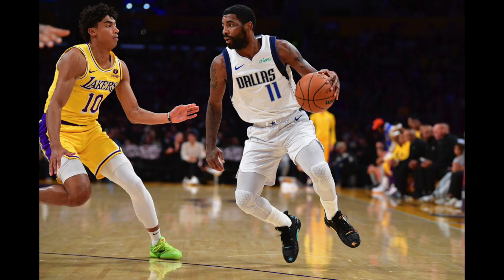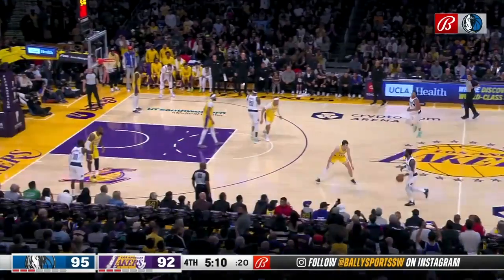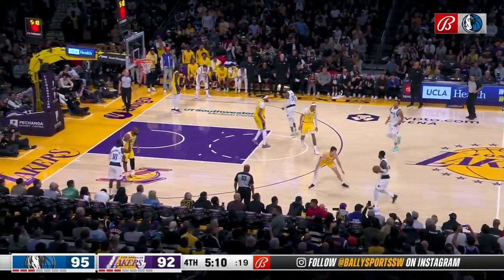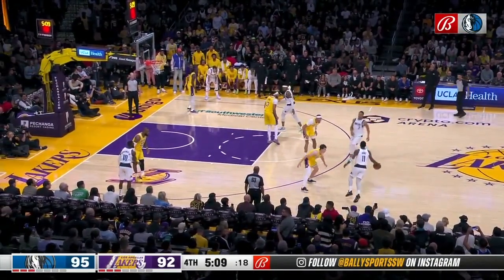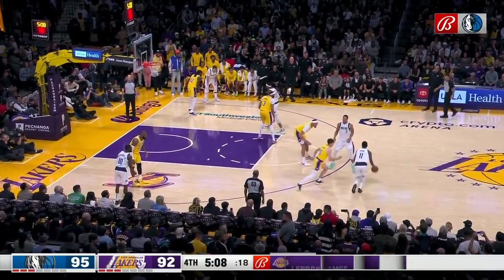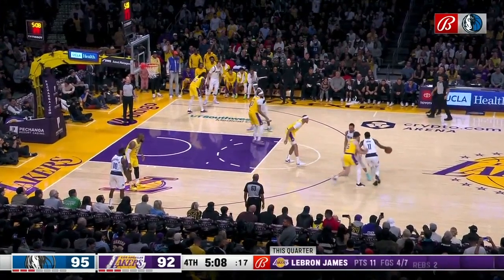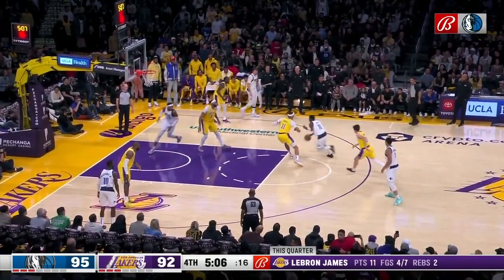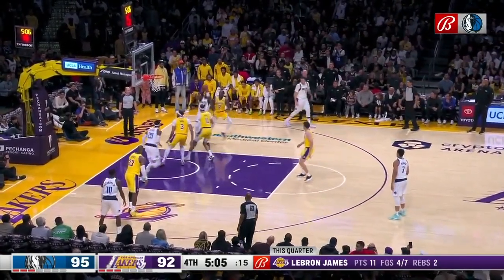Mavs Film Study: Kyrie Irving Makes Clutch P&R Adjustment vs. Lakers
During the Dallas Mavericks' 104-101 victory over the Los Angeles Lakers, Kyrie Irving made an intriguing adjustment when playing out of pick-and-roll in clutch time, resulting in a pivotal made basket as he closed out the game. As a great player, he routinely masters the game within the game, recognizing the tendencies of his matchups and using it to his advantage.

Check out my full Dallas Mavericks coverage for daily updates, analysis, and exclusive interviews.

Be sure to download the 'Inside The Mavs' podcast on iHeart Radio — the official Mavericks podcast of 97.1 The Freak by clicking the